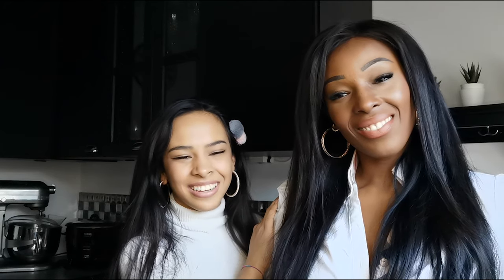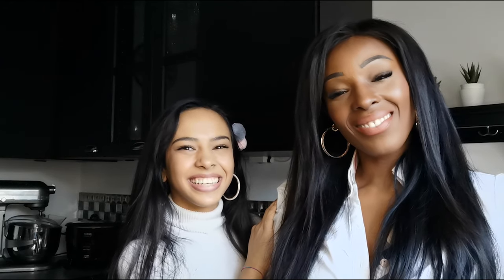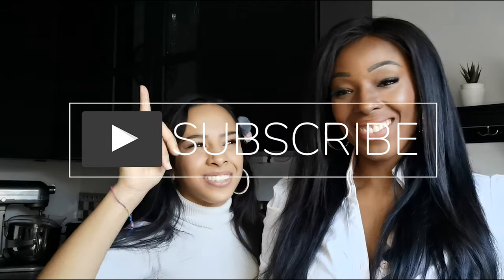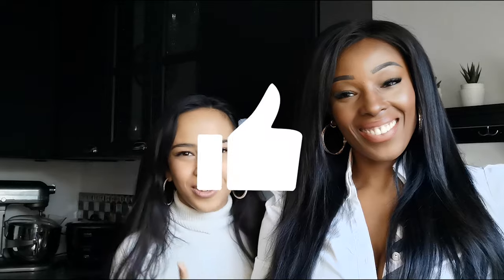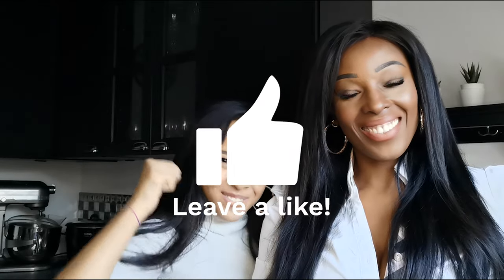Basics for cake design: chiffon cake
This tutorial is from the playlist "the Basic", where you can find all the basic recipes you need for cake decorating.

Thank you to my special guest for her quick featuring😍

Chiffon Cake:
200gr of flour
180gr of sugar
5 eggs (separate the whites from the yolks)
Vanilla extract
130ml of orange juice
130ml of vegetable oil

People and their negativity are not tolerated. I wish you the best but please move on😘

patisserie pastry cake design yellow cake chiffon cake ramy kay cake design